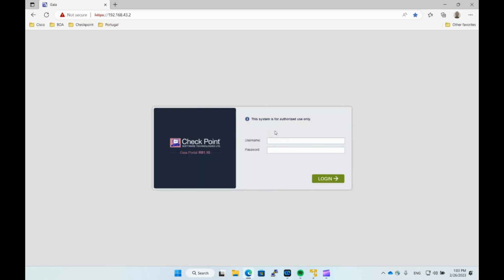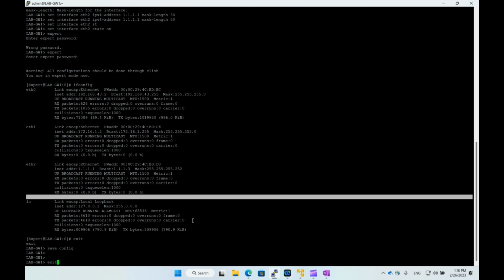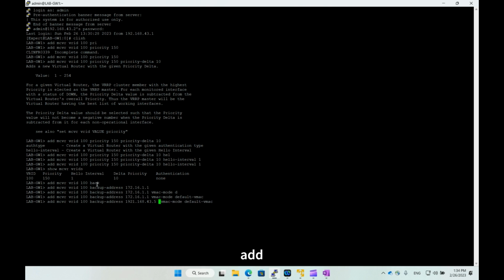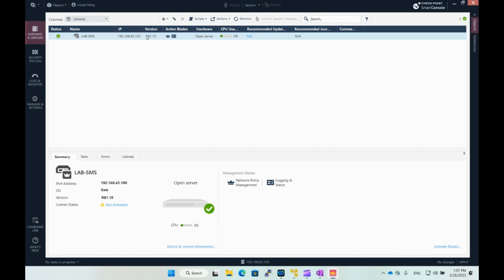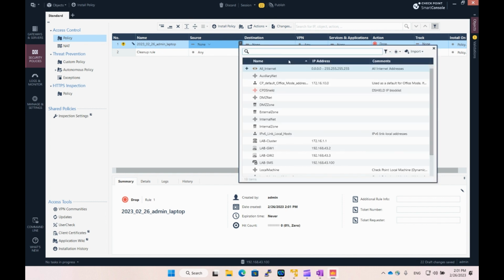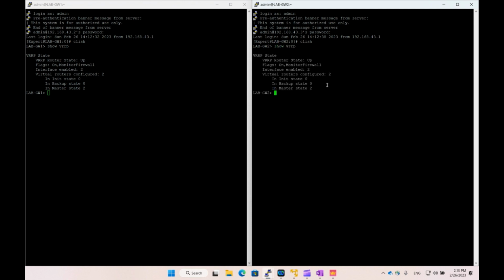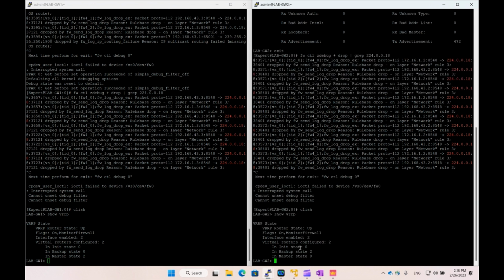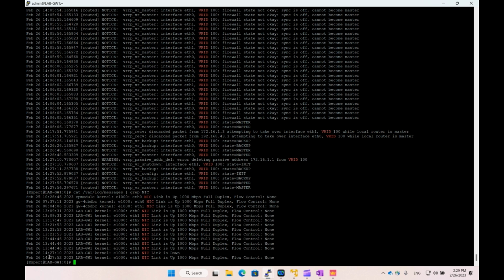Checkpoint Lab 1 - Step 9 - VRRP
The video shows how to:
- Run the first time configuration wizard for VRRP cluster
- Create VRRP cluster object in SmartConsole
- Configure VRRP on a checkpoint firewall
- Check VRRP status
- Perform basic VRRP troubleshooting
- Perform VRRP failover

Expert mode commands used in this video:
ifconfig
cpconfig
cphaprob -a if
fw ctl zdebug + drop
cat /var/log/messages | grep NIC
cat /var/log/routed_messages | grep VRID

Clish commands used in this video:
show vrrp
show vrrp stats
show vrrp interfaces
show mcvr vrids
add mcvr vrid 100 priority Priority priority-delta Delta hello-interval Value
add mcvr vrid 100 backup-address IP_address vmac-mode default-vmac
set mcvr vrid 100 priority VALUE